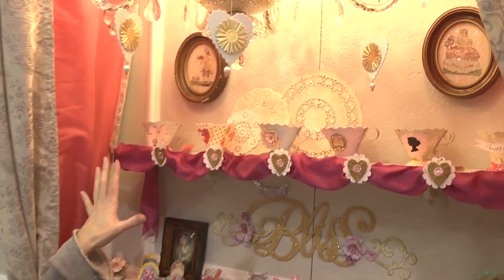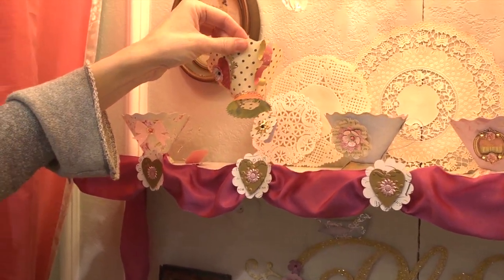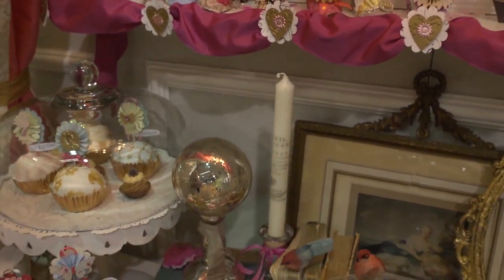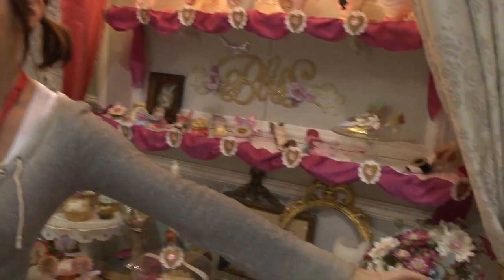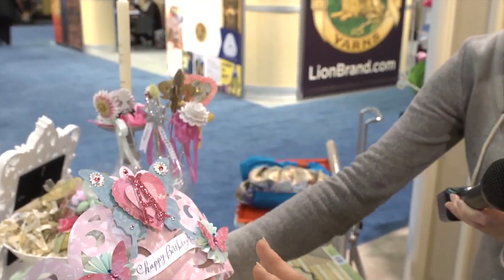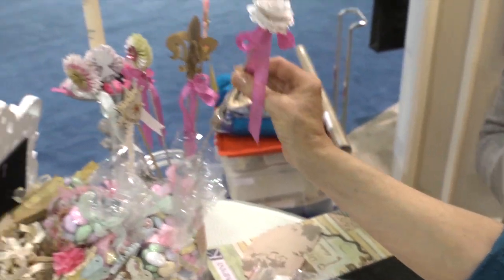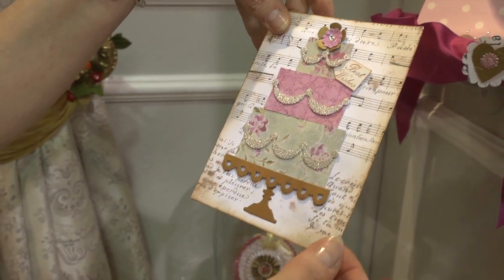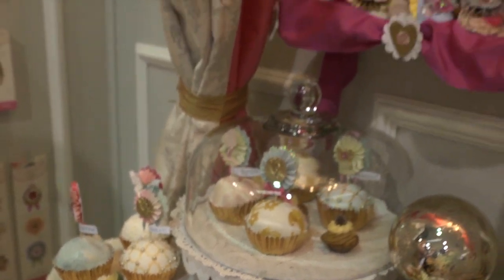Brenda Walton's New Line of Dies from Sizzix at CHA 2013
See new dies from Brenda Walton via Sizzix at CHA 2013. With Noell Hyman from Paperclipping.com.